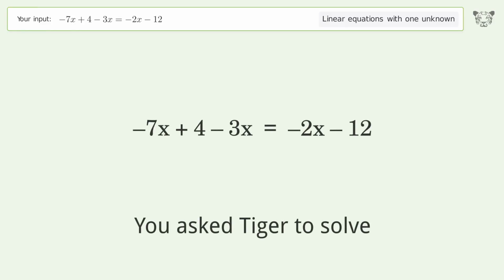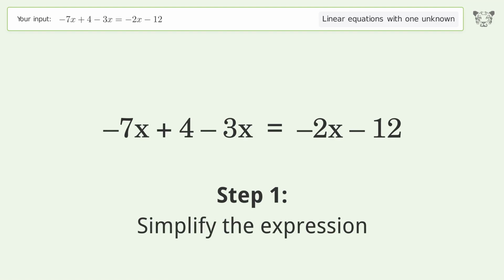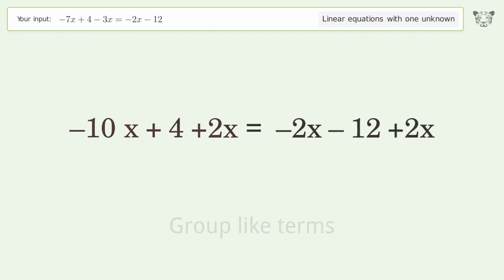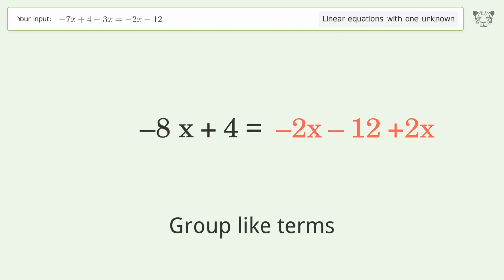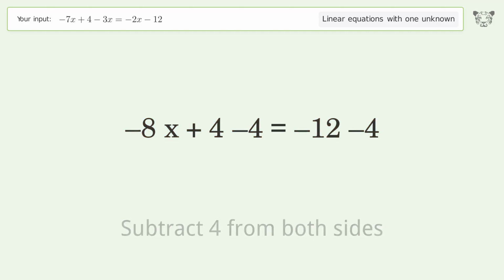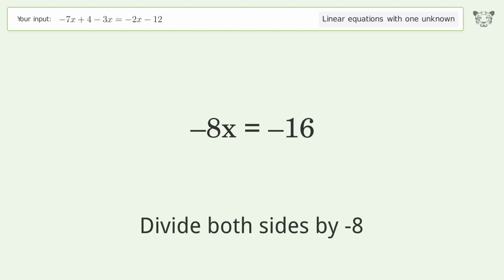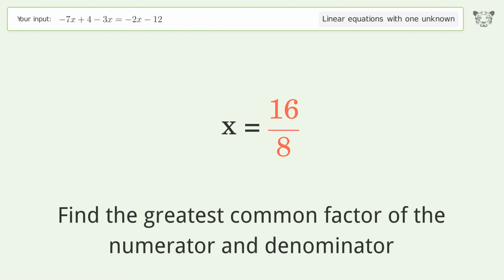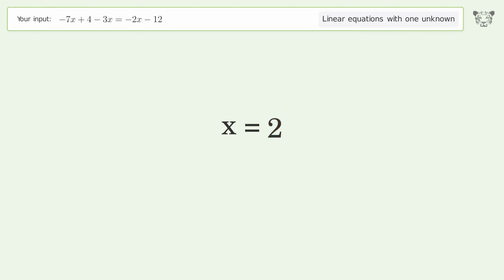Linear equation with one unknown: Solve -7x+4-3x=-2x-12 step-by-step solution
Solving -7x+4-3x=-2x-12 using the linear equation with one unknown solver

for a step-by-step and more tips and tricks for dealing with linear equations with one unknown.